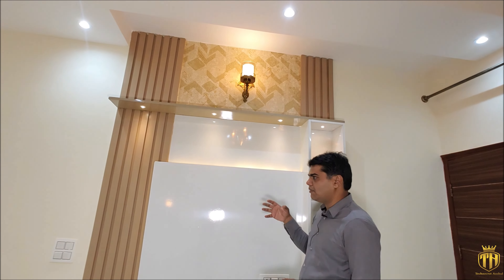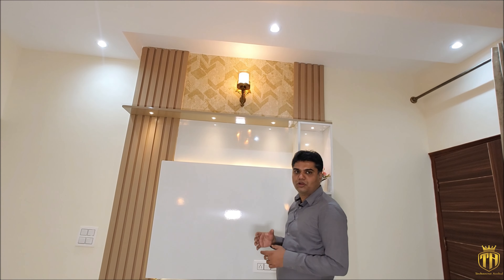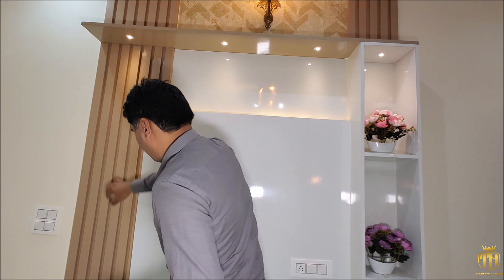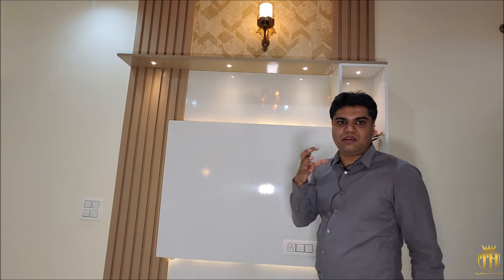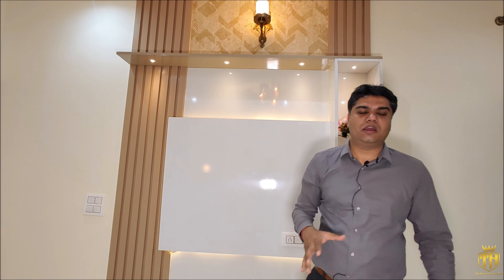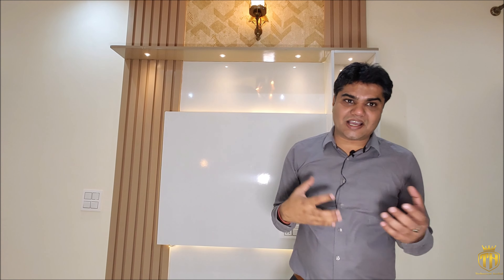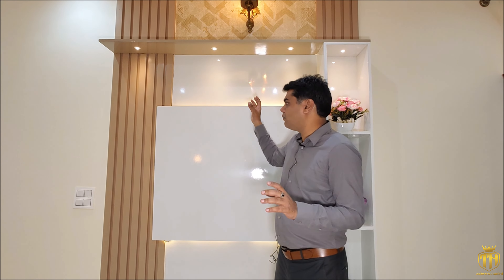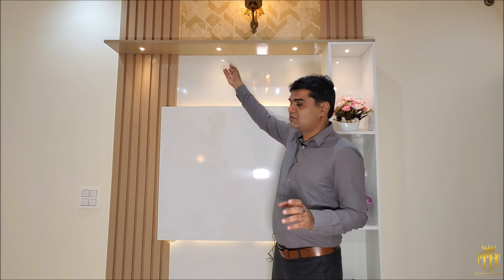Interior Lighting Design For Homes | Ambient Lighting Interior Design | Home Lighting Design Ideas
If you want to visit the luxury site physically
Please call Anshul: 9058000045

This video is about lighting design for homes. Ambient lighting for homes is a new design in the aspect of design home design. People love their homes and don't know how to put lighting in Homes. So by use of Interior in designing you can get the best-desired part of the house design. The best part of this video is that you get knowledge about bedroom lighting, living room designing, and washroom design and also about Kitchen design ideas.
a) bedroom lighting design
b) Ambient Lighting Interior design
c) Washroom lighting design
d) House Interior lighting
e) Lighting interior design

Get Interiors at a discounted price from the below links:
Pantry Unit
Home Décor
Sit out Wooden Bench
Sofa Set
Dining table

Hello Friends
My name is Anshul Bansal
Technocrat Anshul is a friend with helping videos to tell about the technical and financial aspects of the new home and its interior designs. Technocrat means technically as well as financially so you can get new ideas about the luxury homes in India.
Keep yourself updated for new Interiors, luxury home designs along with ultra-modern villas which are aesthetically good looking but pocket-friendly house designs with a luxury lifestyle
My YouTube channel is all about a visit to an actual sample flat which is having an ultra-modern lifestyle and furniture and has the best false ceiling designs and apartments and villas home interior designs. You can get the best ideas by watching my videos on interiors to make your home a dream home.
Rera Number
PBRERA-SAS81-REA1580